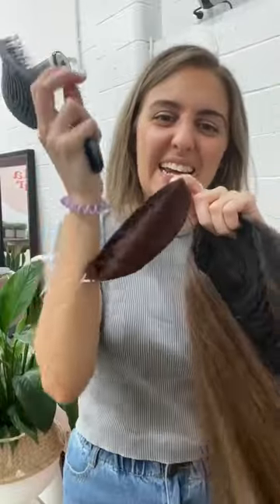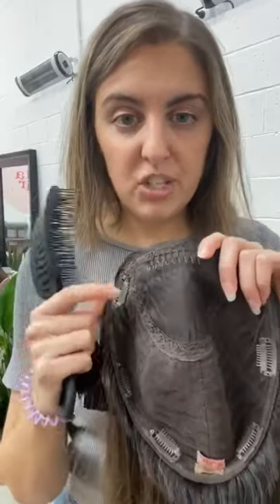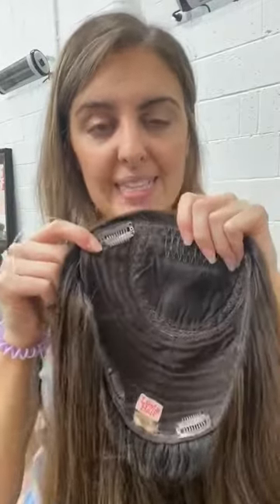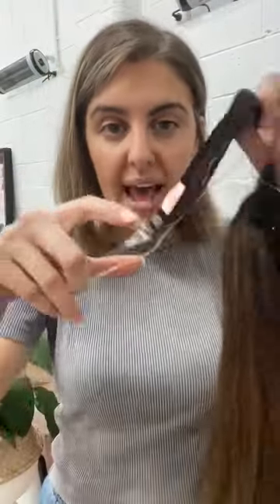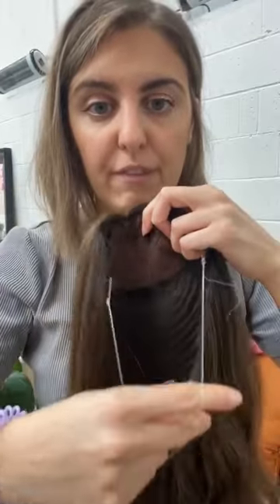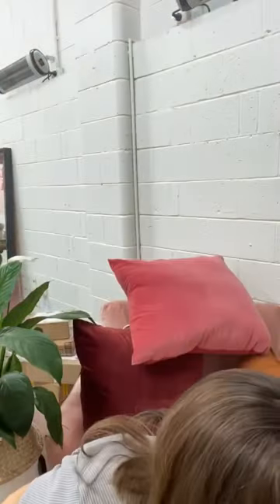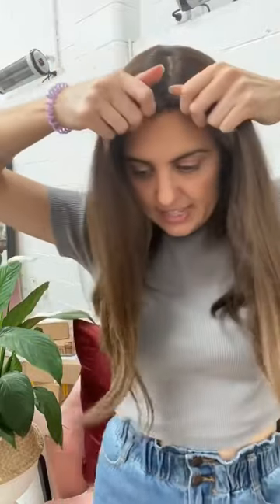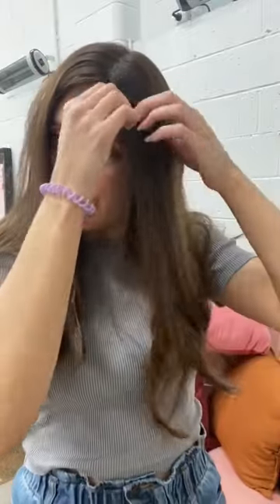HOW TO USE A TOPPER GRIP 💁‍♀️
So much hype is happening over TOPPER GRIPS right now! So obviously, we want to be in on all the excitement. To be honest, I have not had much experience using topper grips before so I would love for anyone to comment with their thoughts and experience wearing it with their toppers.

Have Questions?

Meet Lusta. Your bestie through your hair loss journey. Let’s ditch the stigma, take back our confidence and WEAR. THE. HAIR!